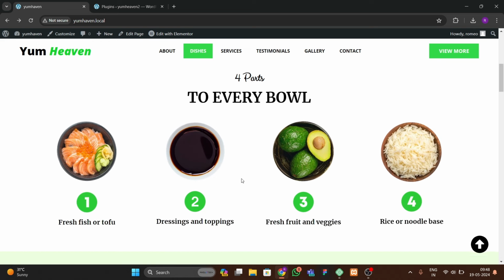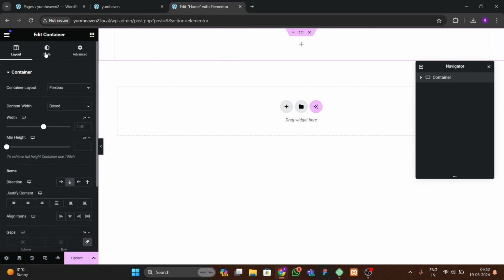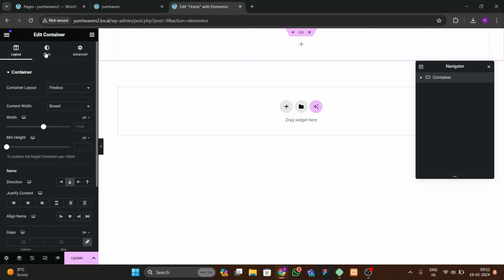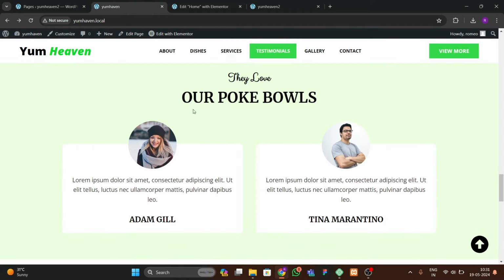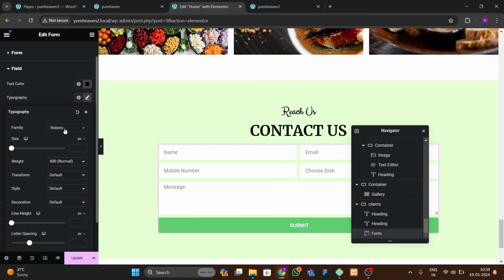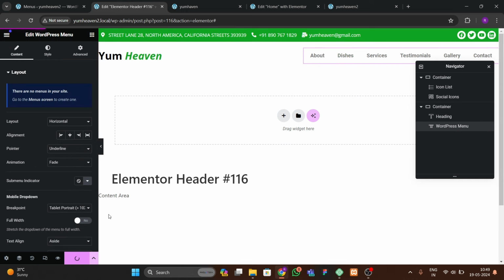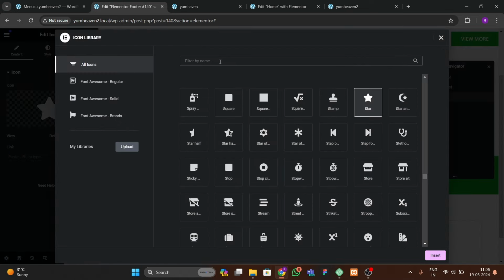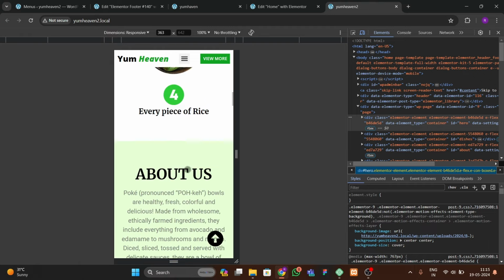Build a 🔥 Responsive RESTAURANT WEBSITE with ELEMENTOR in 2025 Like a Pro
Welcome to our comprehensive tutorial on creating a responsive restaurant website using Elementor in WordPress! 🚀 Whether you're a beginner or an experienced web designer, this step-by-step guide will help you build a stunning and fully functional restaurant website. 🌐

🔍 What You'll Learn in This Video:
1. 📋 Setting Up WordPress - Get your WordPress site up and running in no time.
2. 🎨 Installing Elementor - Learn how to install and activate Elementor for advanced design capabilities.
3. 🖌️ Designing Your Homepage - Craft a captivating homepage that attracts customers.
4. 📱 Creating Responsive Menus - Ensure your website looks perfect on all devices.
5. 🛠️ Customizing Widgets - Utilize Elementor widgets to enhance user experience.
6. 🖼️ Adding Image Galleries - Showcase your delicious dishes with stunning image galleries.
7. 💳 Integrating Online Booking - Allow customers to book tables online with ease.
8. 🖥️ SEO Optimization Tips - Boost your website's visibility on search engines.

🔧 Tools You Need:
- WordPress
- Elementor Plugin
- Elementor Pro (optional but recommended)

🌟 Why Choose Elementor?
Elementor is a powerful drag-and-drop page builder that makes designing websites a breeze. With its intuitive interface, you can create professional-looking websites without any coding skills. Plus, Elementor offers a wide range of widgets and templates specifically designed for restaurant websites. 🍕

📌 Timestamps:
00:00 - Introduction
02:08 - Dashboard Setup
03:44 - Hero section
08:08 -  Dishes section
12:58 - About Us section
16:37 - Stuck image section
20:53 - Services section
23:32 - Testimonial section
27:34 - Gallery section
28:53 - Contact section
32:10 - Header section
44:07 -  Footer section
47:08 - Animations & Mobile Responsive

wordpress elementor
elementor website
wordpress elementor tutorial
elementor basics
elementor page builder
elementor wordpress
how to use elementor
elementor pro widgets
elementor blog
elementor wordpress tutorial
elementor,elementor pro
elementor tutorial,elementor 2024
elementor beginners 2024
elementor wordpress tutorial 2024
elementor pro tutorial,elementor pro 2024
elementor tutorial 2024
elementor pro tutorial 2024

🚀 Start building your dream restaurant website today with Elementor and WordPress! 🌟